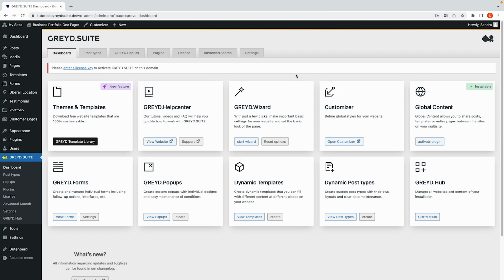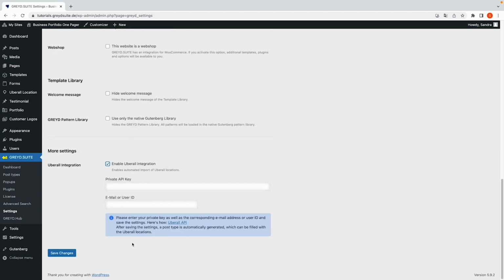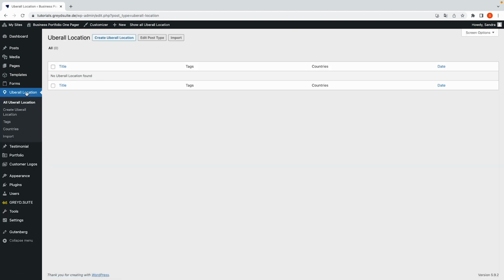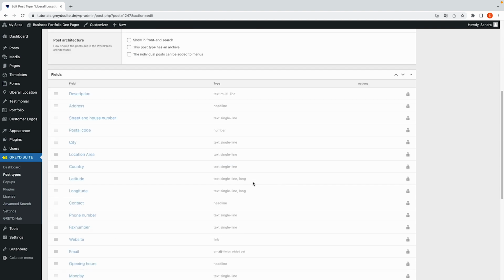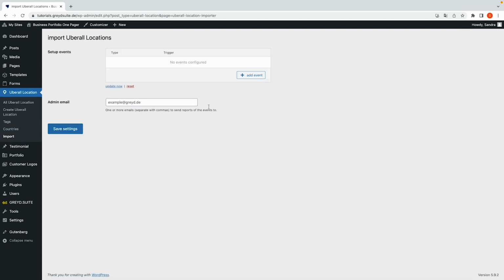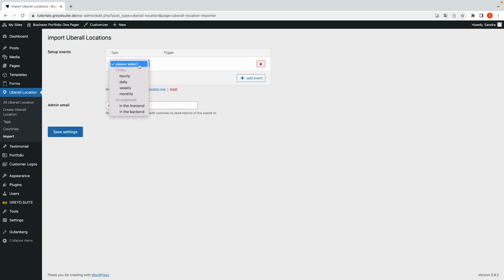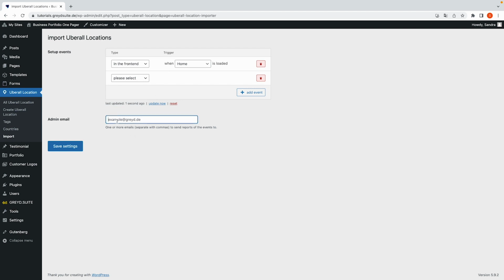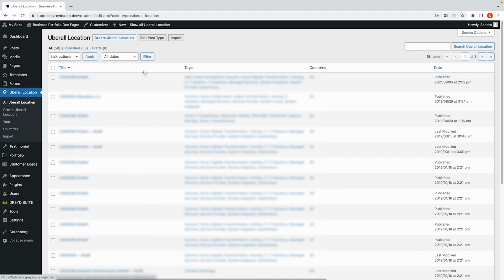This is how Uberall integration works in GREYD.SUITE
Through the interface to Uberall you can easily synchronize Uberall Locations with your GREYD.SUITE website and for example integrate your company locations, branches, etc. on your website. In this video we show you how easy it is.

Greyd.Suite extends the native block editor with dynamic content, advanced query features and responsive controls, giving you the flexibility of a data table without depending on external plugins. It keeps content and design cleanly separated, which helps you scale your site structure and maintain consistent styling across projects.

0:00 - Tutorial Uberall
0:26 - Activate Interface
0:55 - Edit Post Type
1:46 - Create Location
1:51 - Import Locations
3:33 - Represent Locations